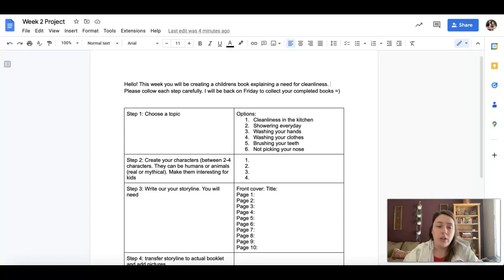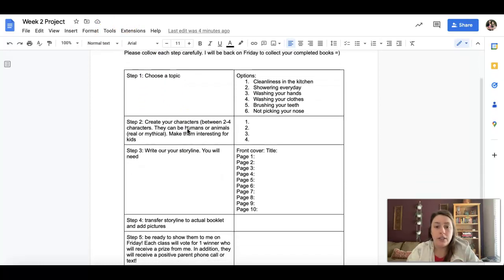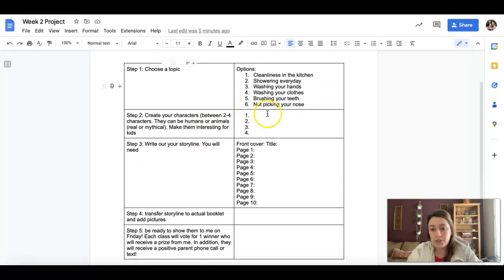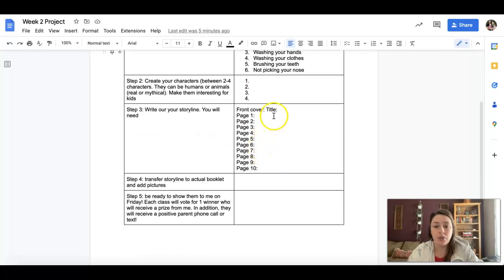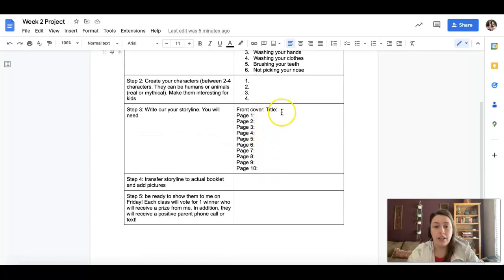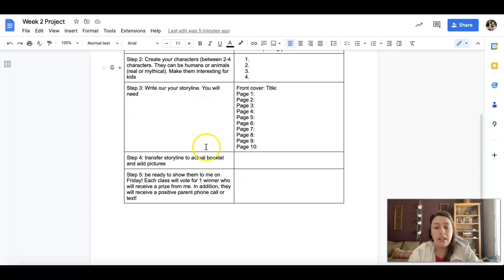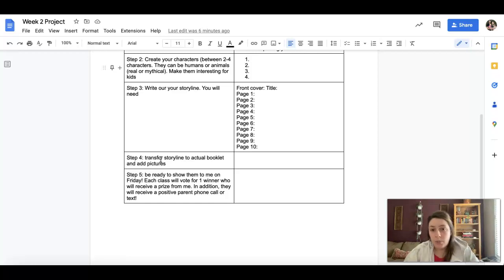Week 2 MASH LL project